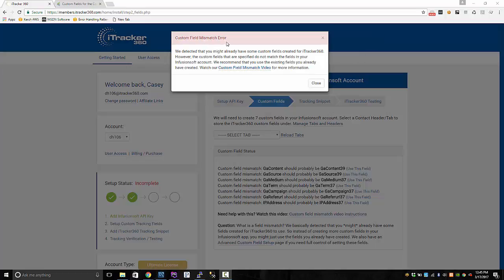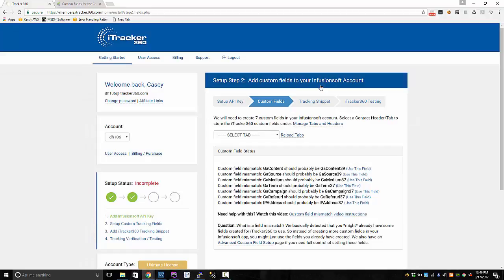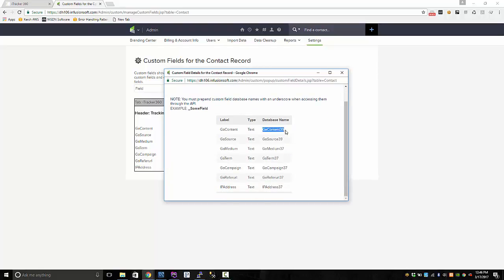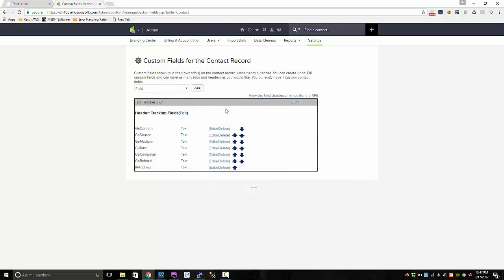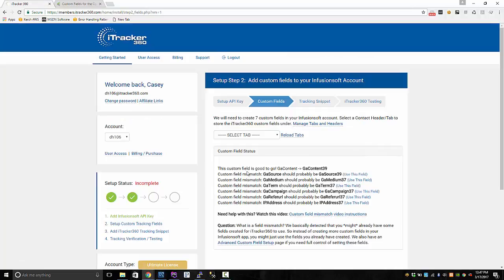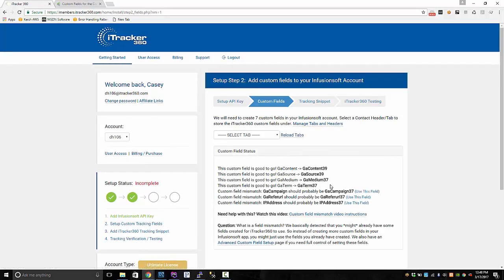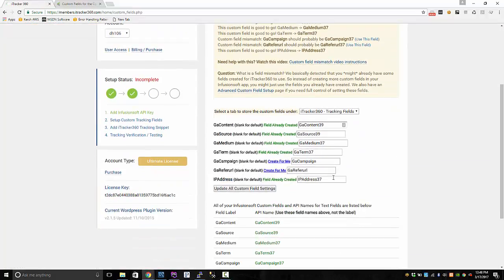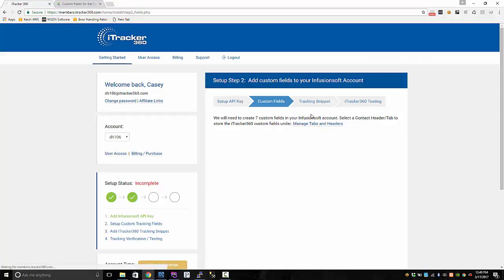Step 2 - Custom Field - Mismatch Error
Custom Field - Mismatch Error - This means that we think you might already have some custom fields created for iTracker360. So instead of creating more fields, we should probably use the ones you have.